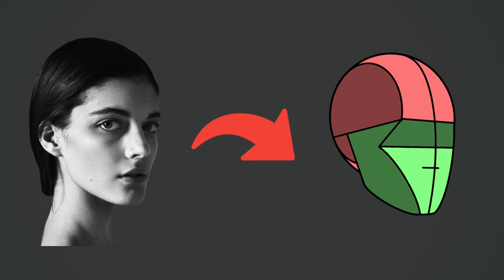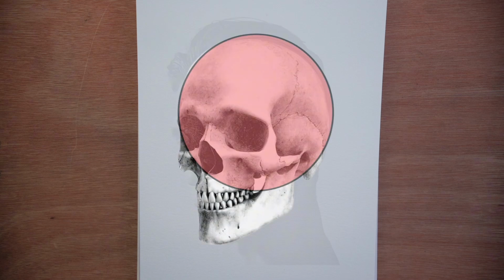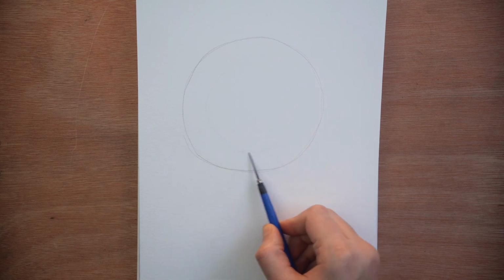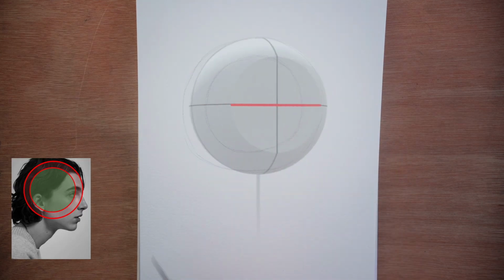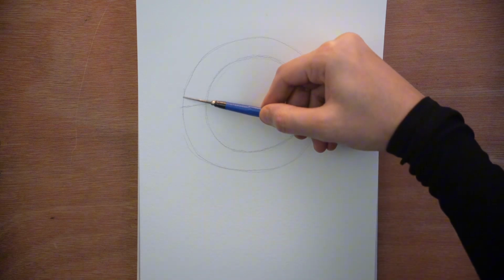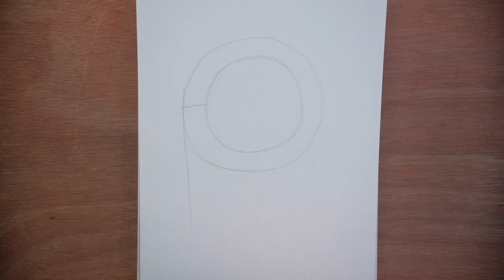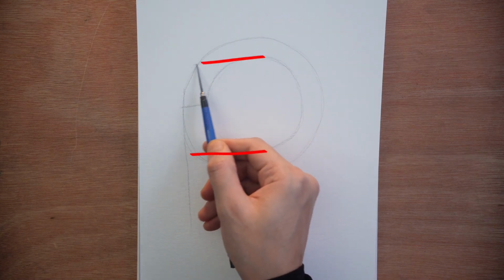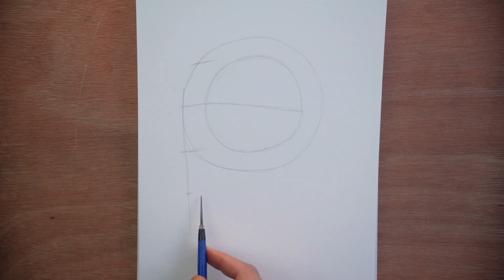IMPROVE Your Portrait Drawing in 2025! (FREE Practice-Sheets Provided)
Learn more about the portrait drawing inside the Portrait Plan Program

The materials I use for drawing

Chapters:
0:00 Intro
0:24 The Simple Head Shape
0:40 The Steps
03:03 Profile and 3/4 View
03:20 Free Practice Sheet
03:44 Practice: Ref 1
06:30 Practice: Ref 2
08:32 Practice: Ref 3
11:39 Discord & Feedback